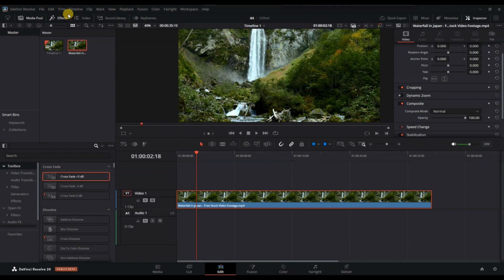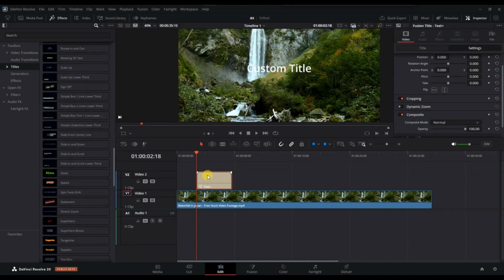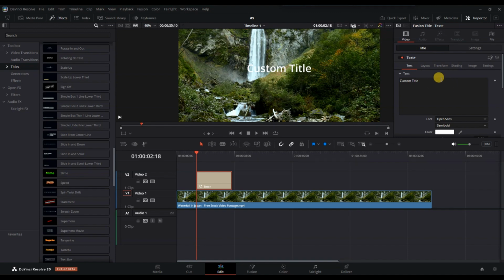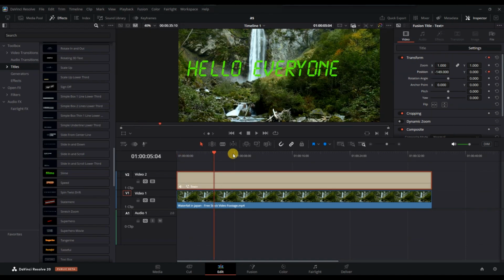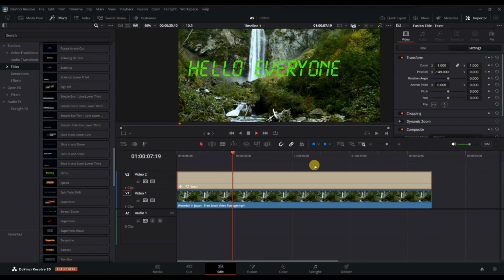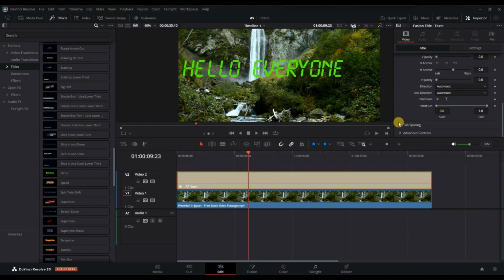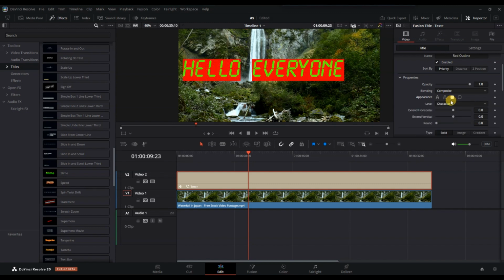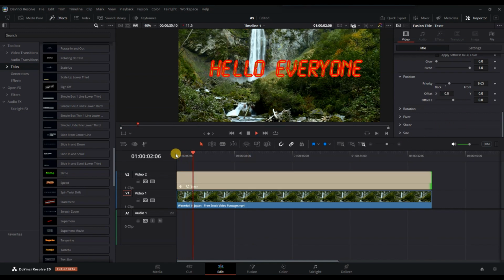How to Add Text Effects in DaVinci Resolve 2025?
Want to make your videos look more professional and eye-catching? In this step-by-step tutorial, you’ll learn how to add text effects in DaVinci Resolve using built-in tools and simple animations. Whether you're editing a YouTube video, a short film, or a vlog, DaVinci Resolve offers powerful options to customize your text with motion, color, shadows, zoom, and much more. This beginner-friendly guide will show you how to add, edit, and enhance titles using the Inspector panel and keyframe features. From bold headlines to smooth transitions, you’ll discover exactly how to make your text pop in any video project.

Got any questions about DaVinci Resolve? Drop them in the comments and we’ll help you out!